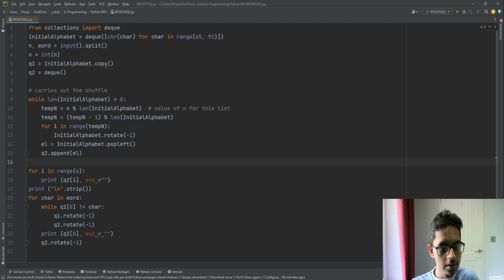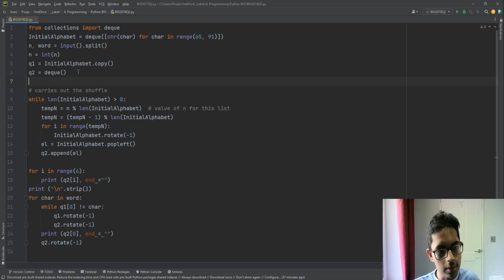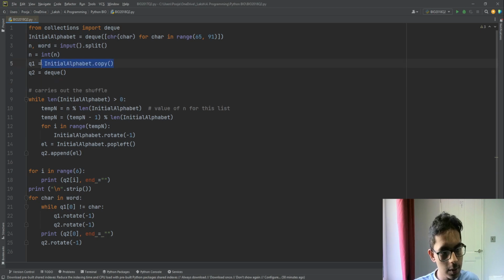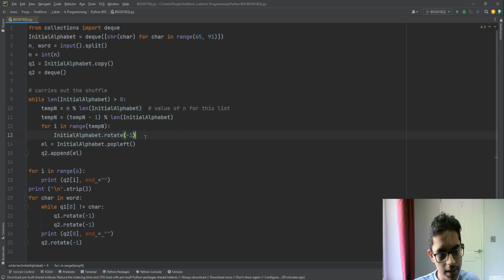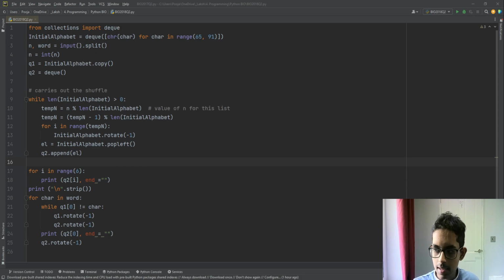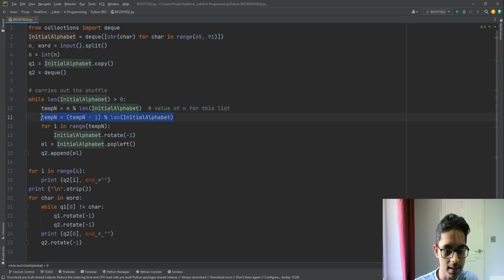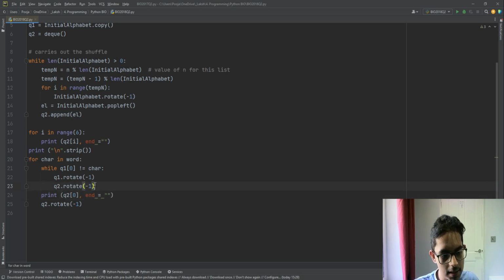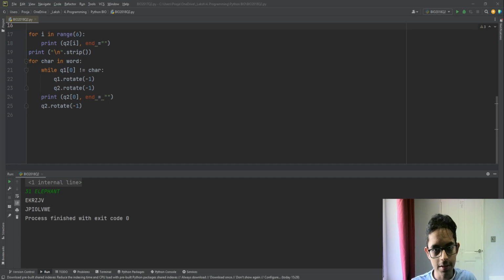British Informatics Olympiad (BIO) 2018 Q2 - Encryption Algorithm